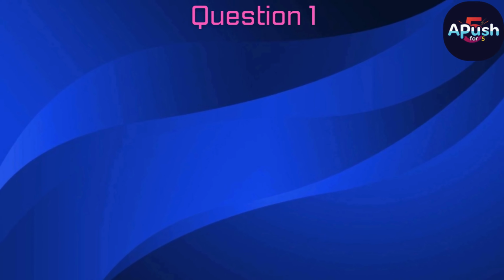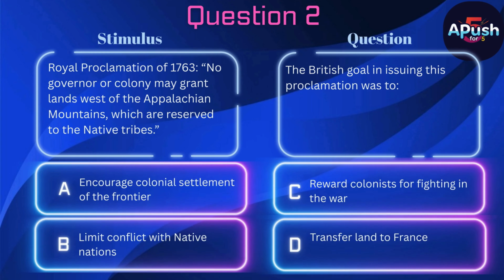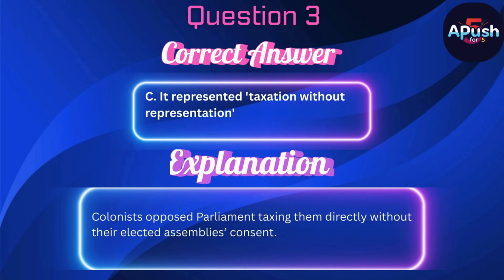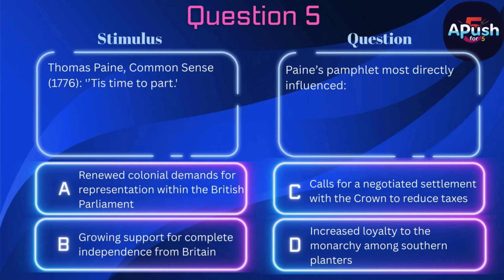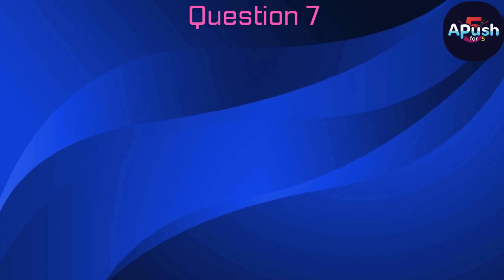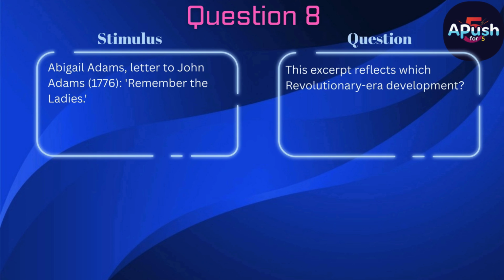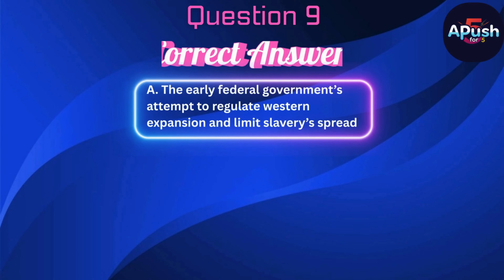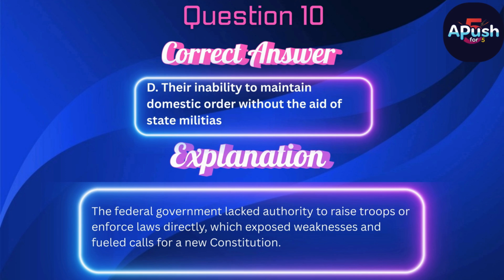APUSH Period 3 Review Video 3 (1754–1800) | Stimulus-Based Questions & Practice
00:00 Intro
00:30 Question 1
01:29 Question 2
02:24 Question 3
03:21 Question 4
04:18 Question 5
05:17 Question 6
06:09 Question 7
07:07 Question 8
08:11 Question 9
09:11 Question 10
10:11 Outro

Welcome to our APUSH for 5: AP U.S. History Period 3 review (1754–1800)! 🎓📚 In this video, we’ll cover key topics from the French and Indian War through the Early Republic while practicing stimulus-based multiple-choice questions designed just like those on the APUSH exam.

👉 What You’ll Learn in This Video:

French and Indian War (1754–1763) and the shift in British colonial policy

Proclamation of 1763, Stamp Act, Intolerable Acts, and the rise of resistance

Declaration of Independence and Revolutionary War turning points (Saratoga, Yorktown, French alliance)

Articles of Confederation: successes and weaknesses

Shays’ Rebellion and calls for a stronger central government

Constitutional Convention compromises (Great Compromise, 3/5 Compromise, Bill of Rights)

Federalist vs. Anti-Federalist debates

Washington’s Presidency (Farewell Address, neutrality, domestic policy)

John Adams’ Presidency (XYZ Affair, Alien & Sedition Acts, Kentucky & Virginia Resolutions)

Social & cultural themes: republican motherhood, slavery, print culture, Enlightenment thought

💡 Each stimulus-based question includes documents, charts, or excerpts, with multiple-choice options to test your understanding—just like the real APUSH exam.

📖 APUSH Period 3 Key Concepts (College Board):

KC 3.1: British attempts to reassert control vs. colonial resistance.

KC 3.2: American Revolution, independence, and creation of a new republic.

KC 3.3: New government structure, Constitution, and debates over federal power.